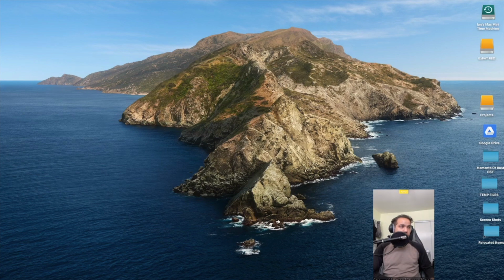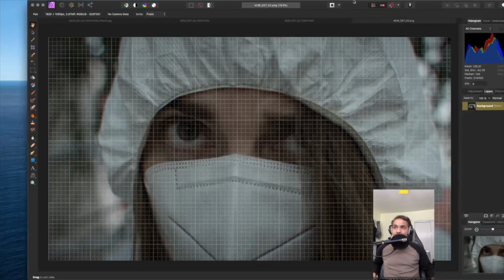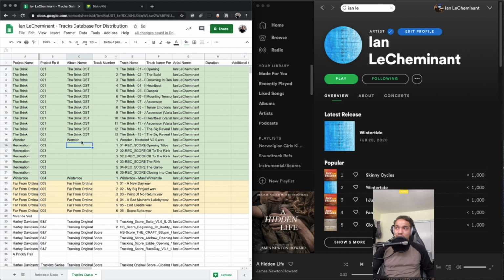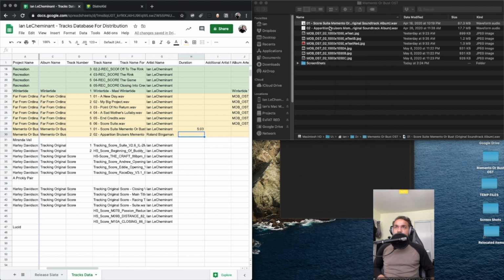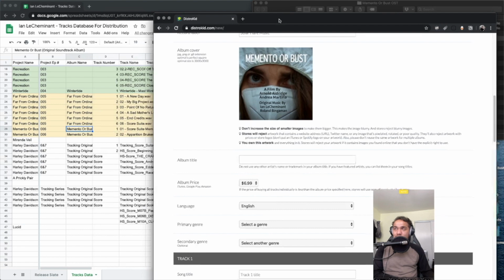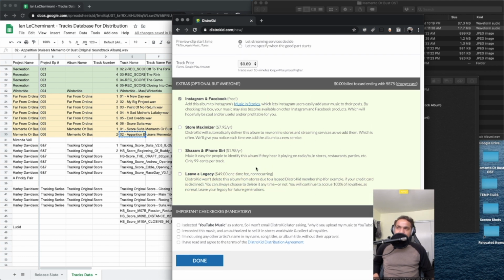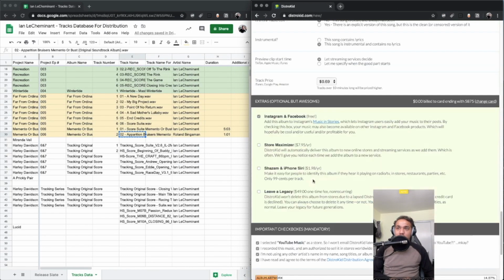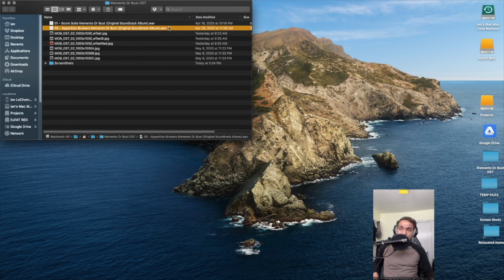How to use Distrokid - Digital Music Distribution For Film Composers - Tutorial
Support local arts education and see what the AVPA is all about

Learn how to upload your tracks into Distrokid for digital distribution to music streaming services like Spotify, Tidal and Apple Music.

If you enjoyed the video and found it to be useful. Entirely optional, and appreciated.